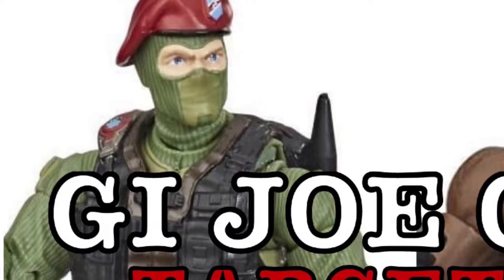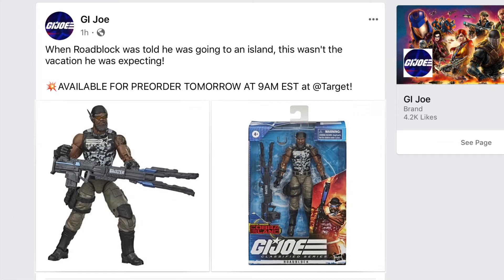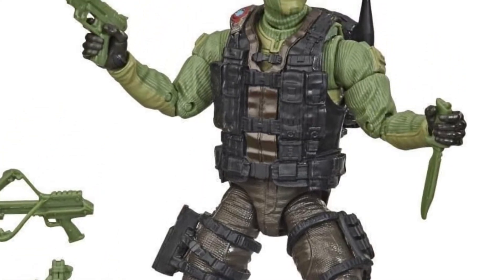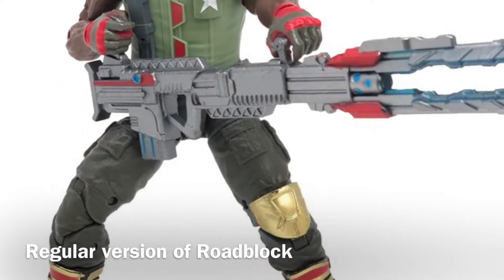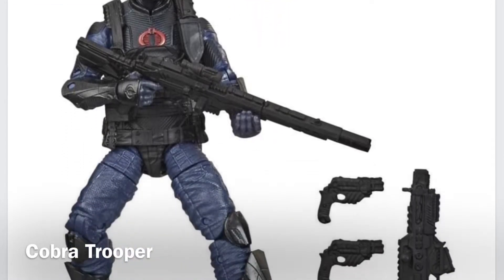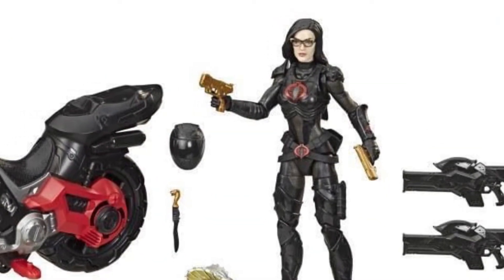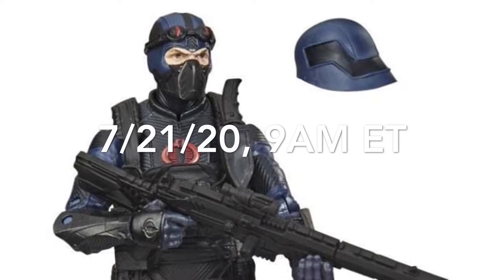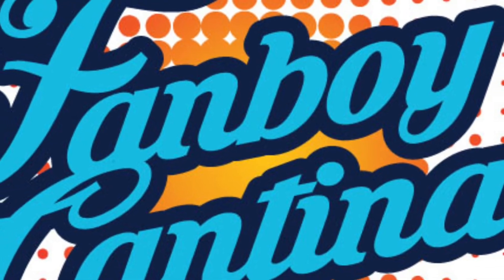GI Joe Classified Target Exclusives: Cobra Island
The news just dropped about the Target exclusives coming to the GI Joe Classified line for Special Missions: Cobra Island. The exclusives include Beach Head, Roadblock (new version), Cobra Trooper, and Baroness with Cobra C.O.I.L. motorcycle (first GI Joe Classified vehicle). Preorders start on 7/21/20 at 9am Eastern, 6am Pacific. Yo Joe!